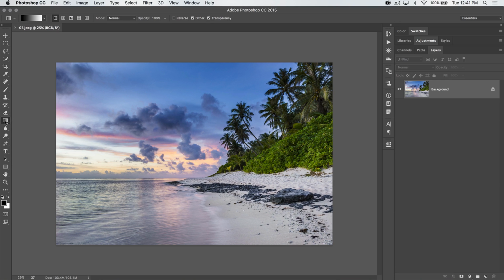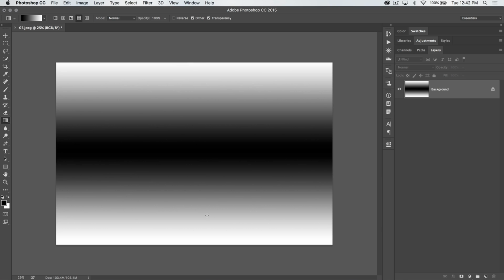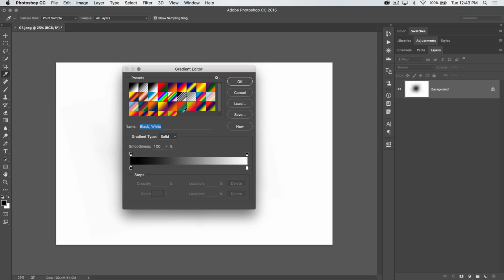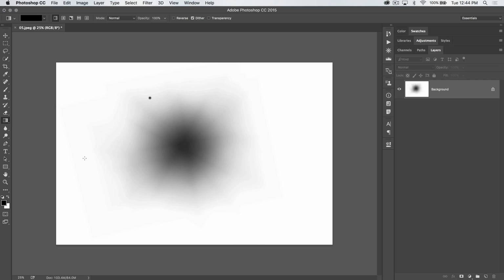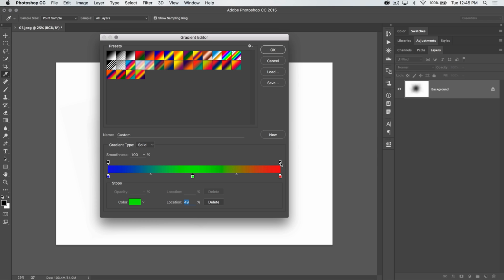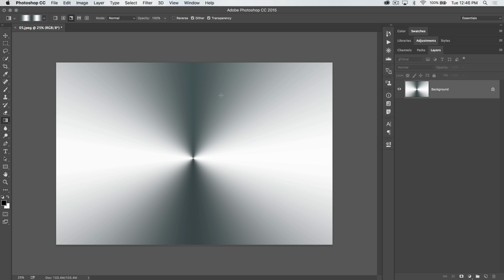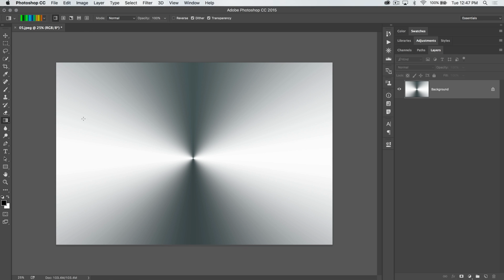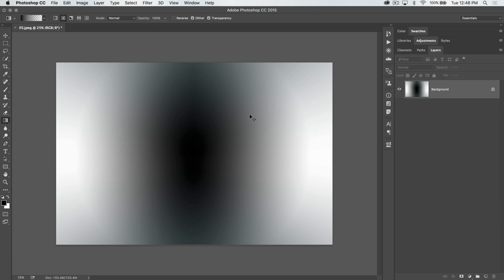PHOTOSHOP: All About the Gradient Tool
VIDEO GUIDE:
00:00 Intro
00:33 Gradient Control Bar
00:54 Types of Gradients
03:07 Create a Custom Gradient
04:35 Create a Metal Gradient
04:52 Noise Gradients
05:45 Gradient Hotkeys
05:57 Smooth Banding in Gradients

DESCRIPTION:
In this PSin30 we'll cover all the details about the Gradient tool in Photoshop and talk about the features as well as all the cool tips and tricks that you need to know about this amazing and super powerful tool.